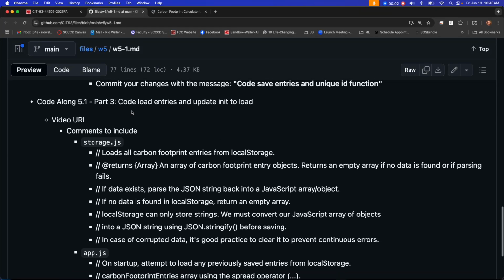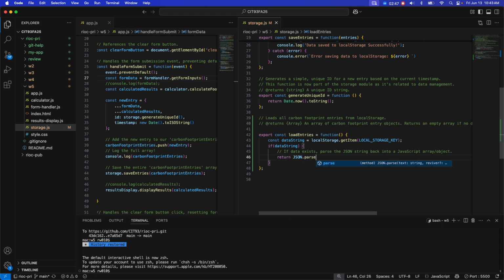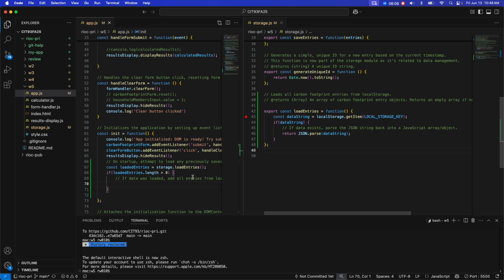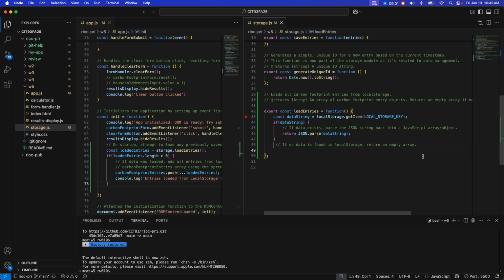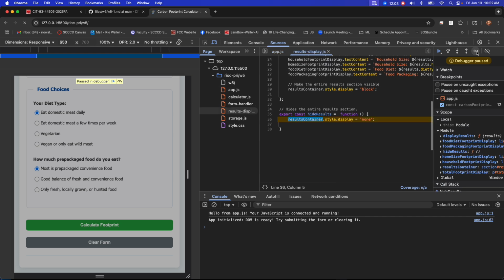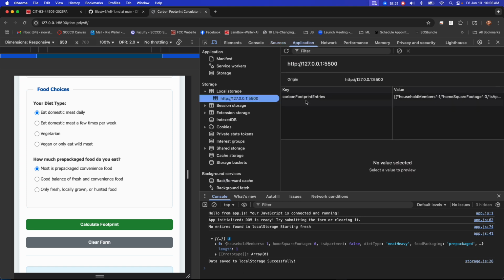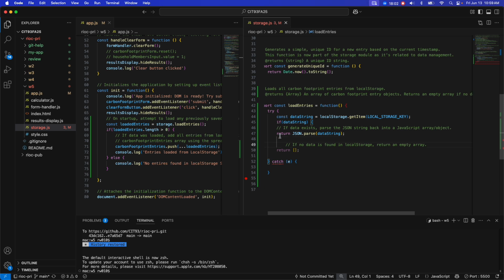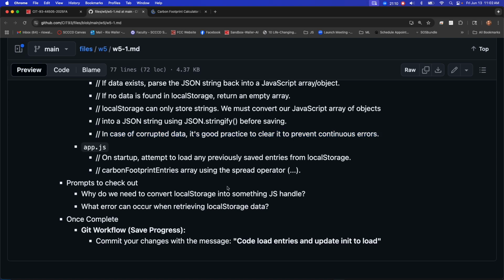CIT93FA25 - Week 5.1 Part 3 Code load entries and update init to load